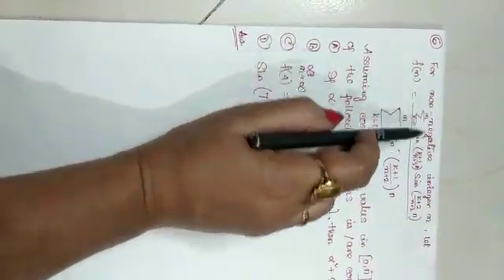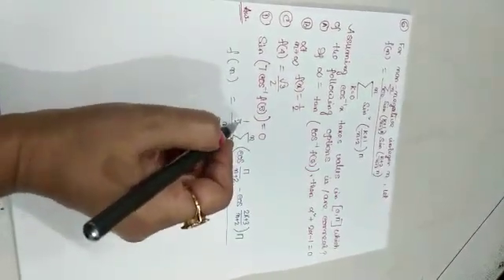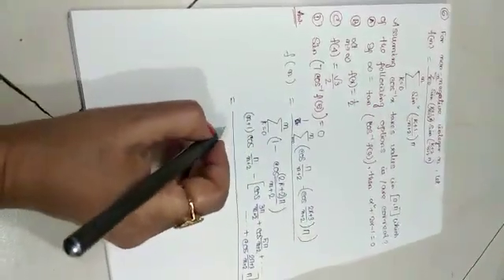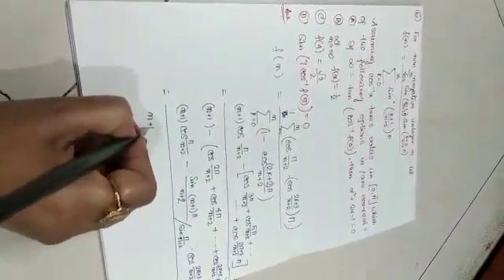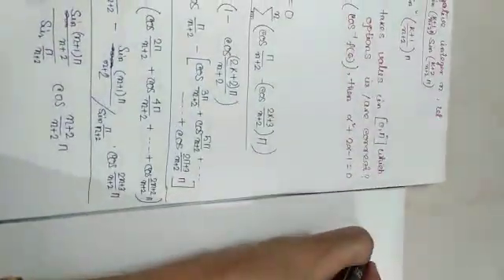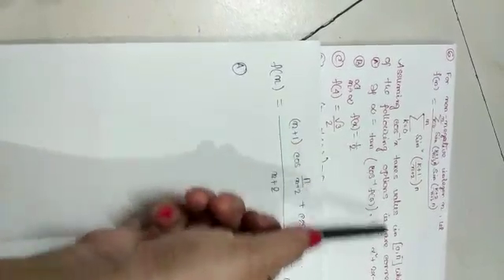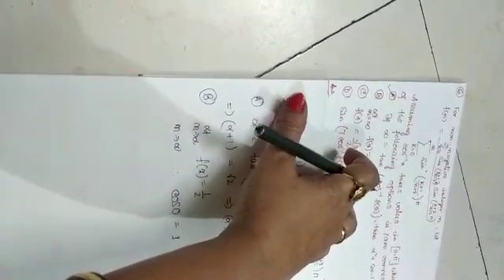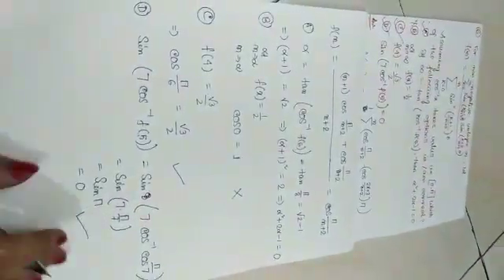IIT-JEE solutions of Paper-2#2019